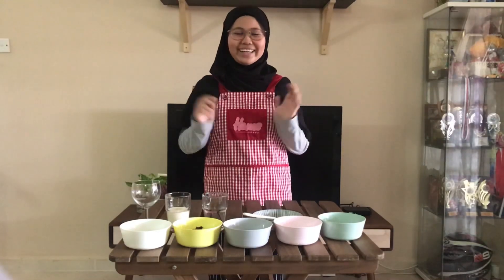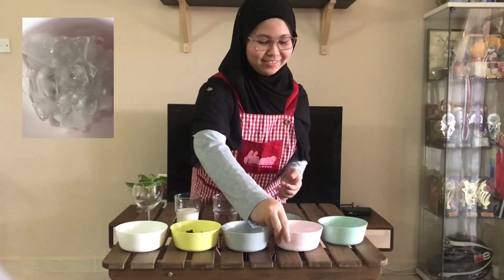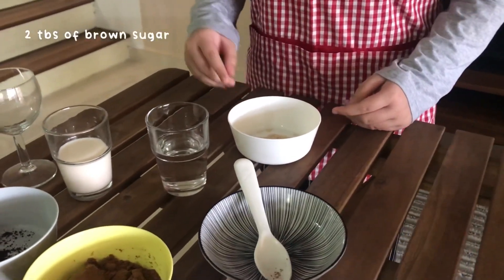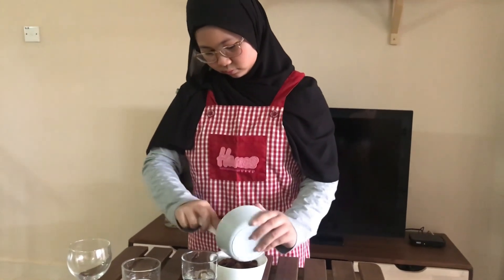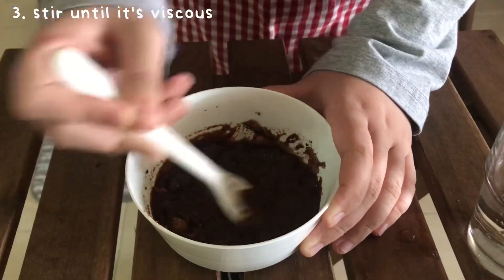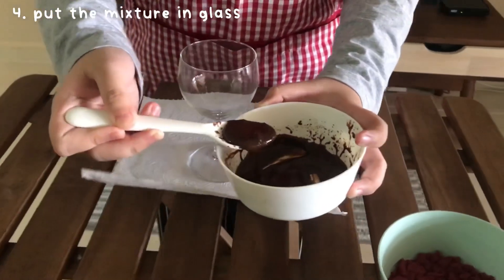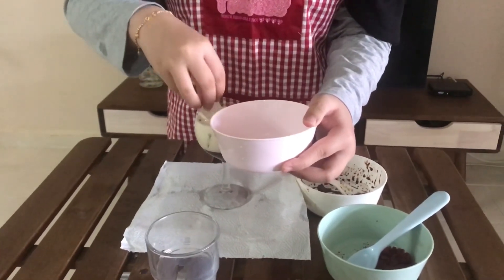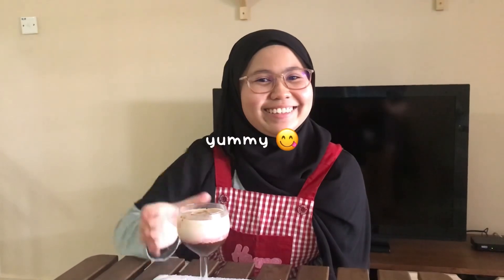DENSITY : SCIENCE PROJECT | INNOVATION OF DRINK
Hello everyone ! Today I'll share with you the recipe to make 3 layer neslo using the concept of density .

If you're form one , you'll know there's topic about innovation of objects, food or drinks using the concept of density in chapter one .

Don't forget to try it out ! I had fun making this experiment 🤩

Stay safe and positive everybody ❤️

xoxo,
Aimi 🐻